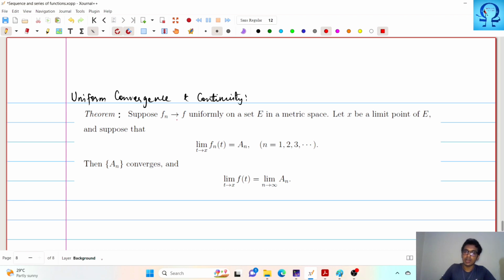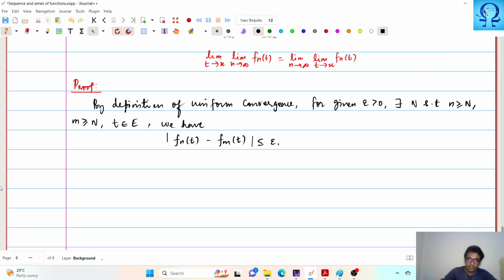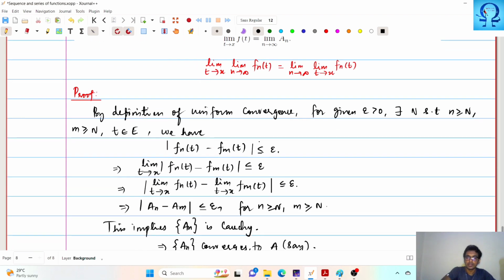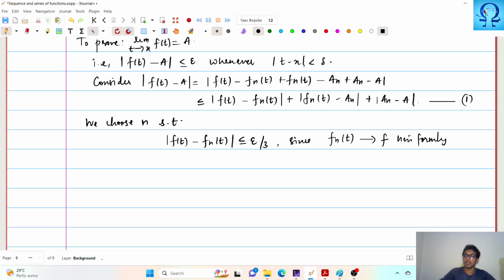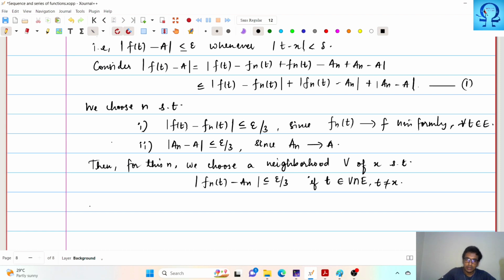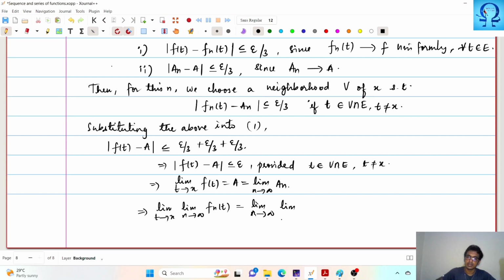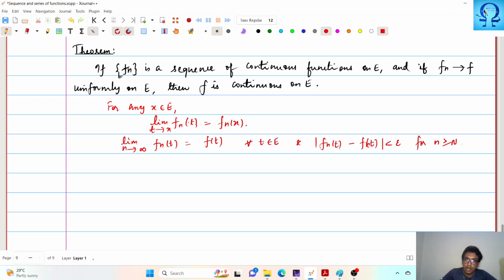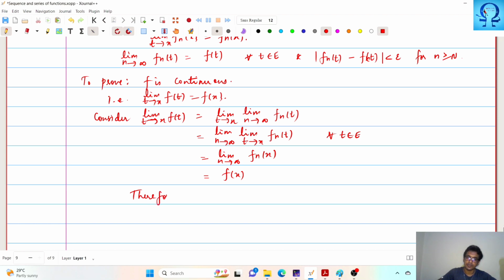Uniform Convergence and Continuity - Lec 06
Theorems relating to uniform convergence and continuity are discussed.